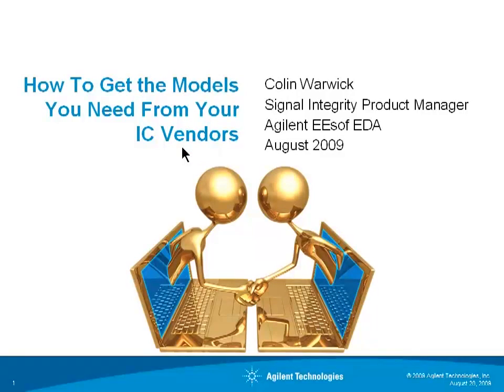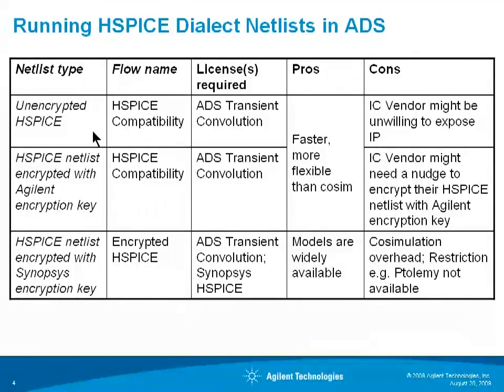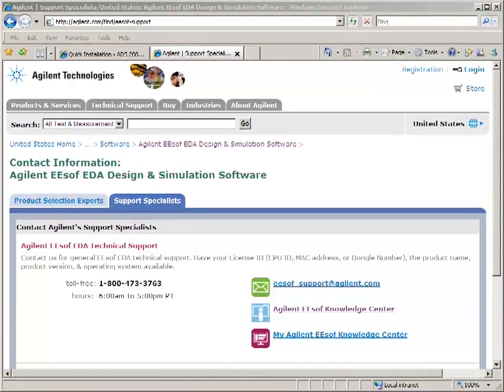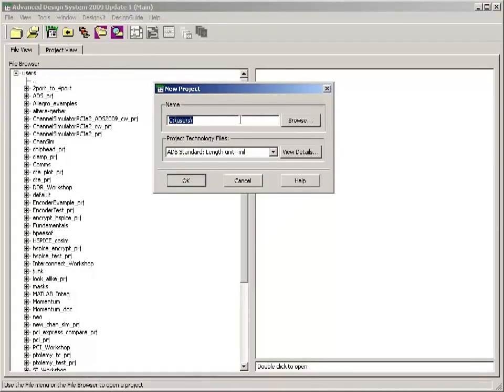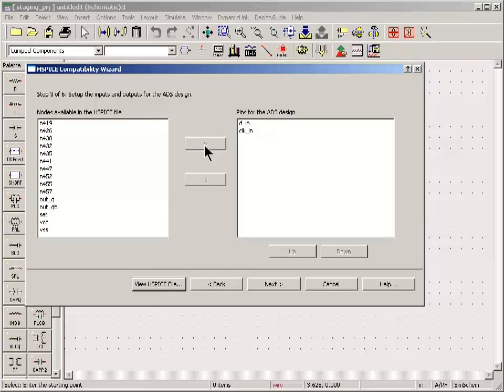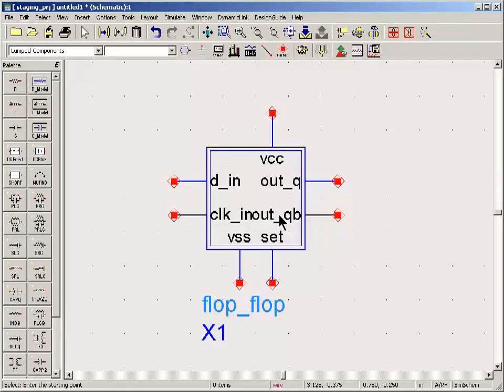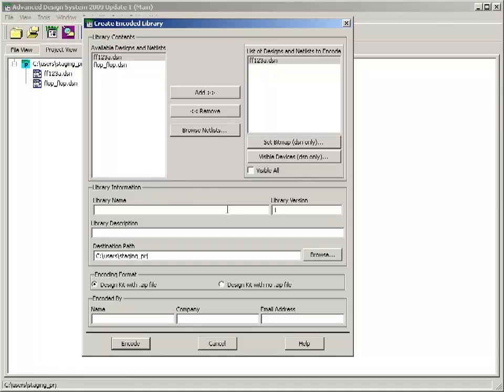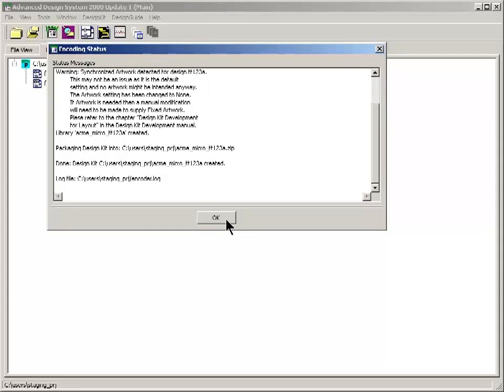Encryption How To Get The Models You Need From Your IC Vendors Part 1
Did you know that your IC vendors can easily share their transceiver models with you — for you to run in ADS — and still protect their IP? This video shows how the process works. Send a link to this article to your IC vendors today. And mention the carrot and the stick. The carrot is that if they create such models well help promote them with a web page in our partner directory. And the stick? Tell them, "No ADS models, no purchase order." Part 1 of 2.

Note: To make things even easier, with the release of ADS 2009 Update 1 (October 2009), RF IP Encoder is no longer a separate download. Its included in the main ADS 2009 Update 1 download.